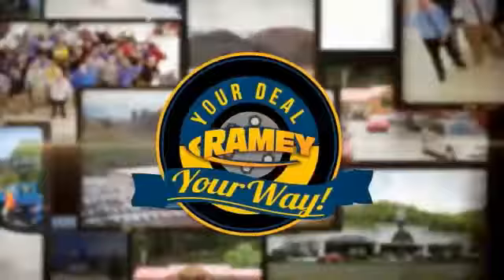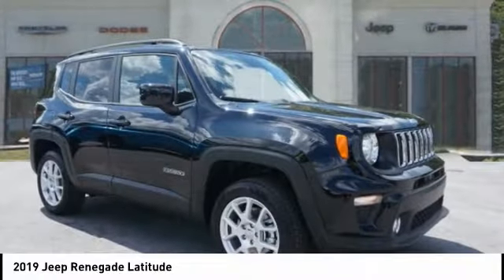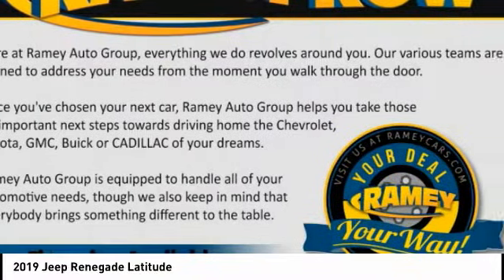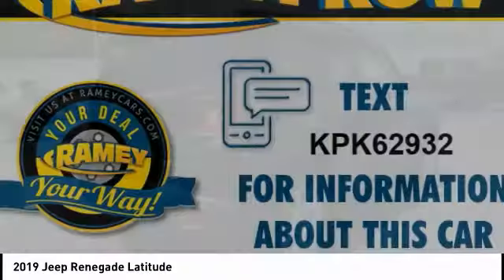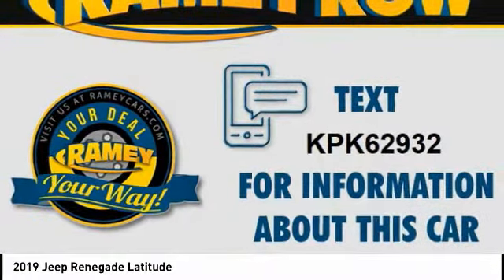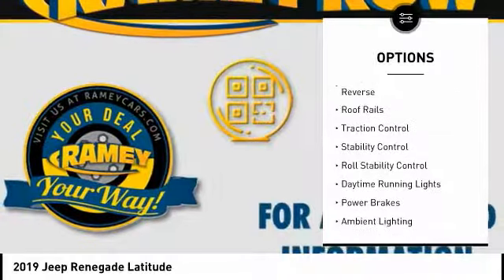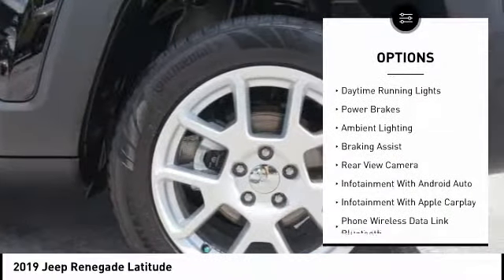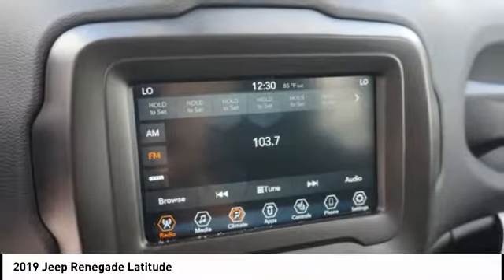2019 Jeep Renegade Princeton WV 2-191784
2019 Jeep Renegade Latitude

Ramey Motors
127 Frazier Dr

KPK62932